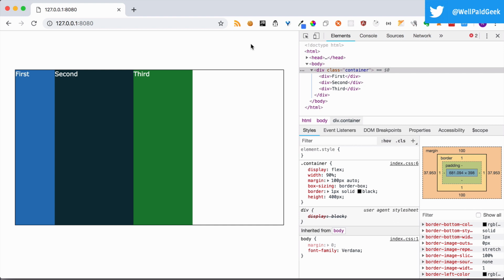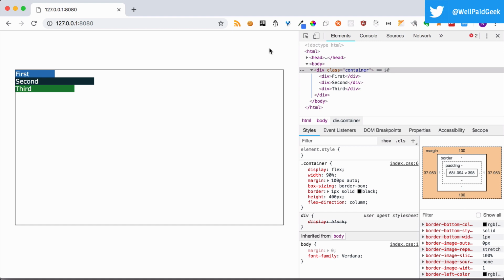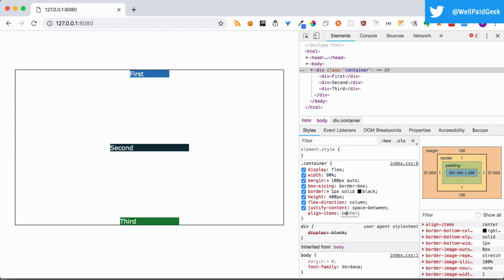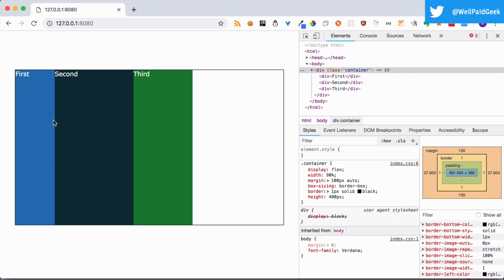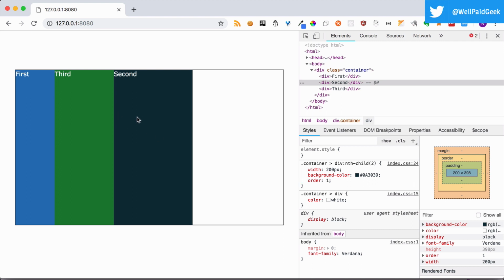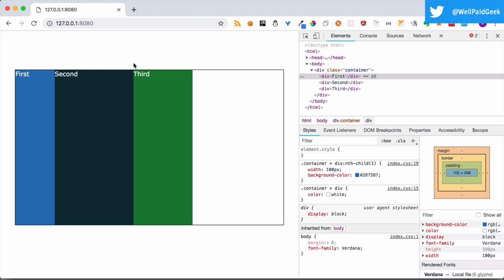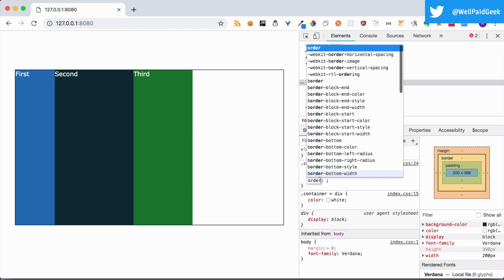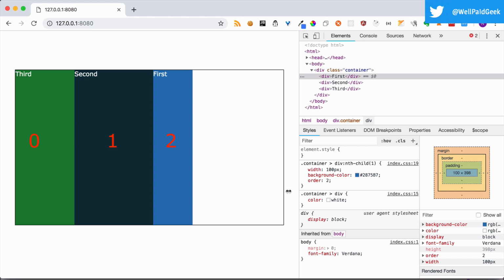Learn how to effortlessly build responsive web page layouts with flexbox - Part 4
Final part in a multipart series on using flexbox for responsive web development.